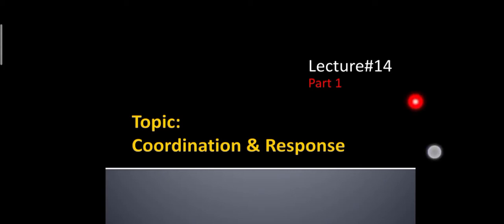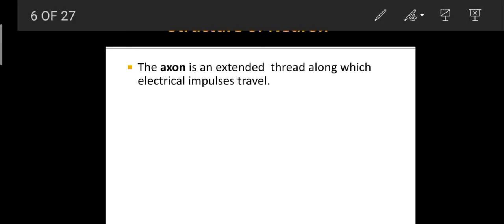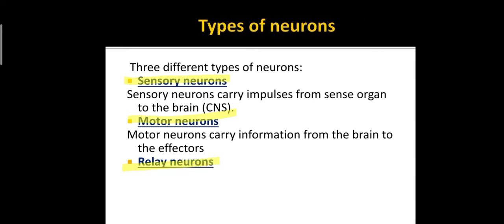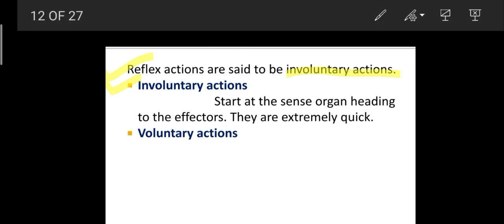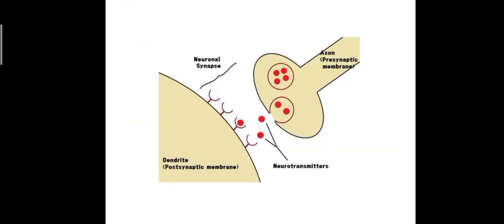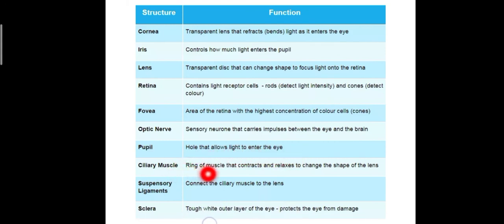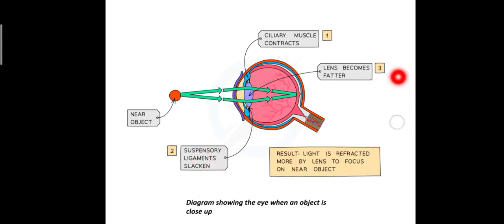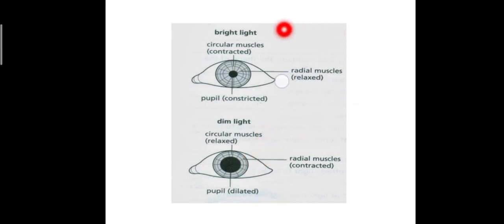14 Coordination and Response Part 1 IGCSE Biology